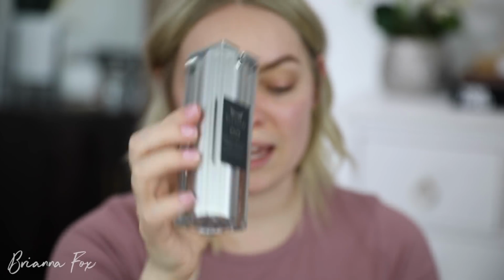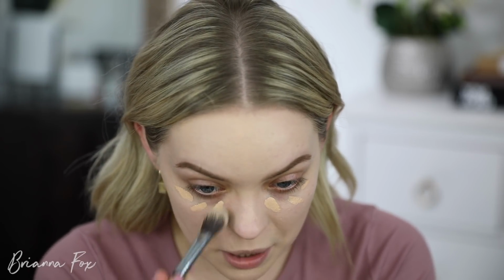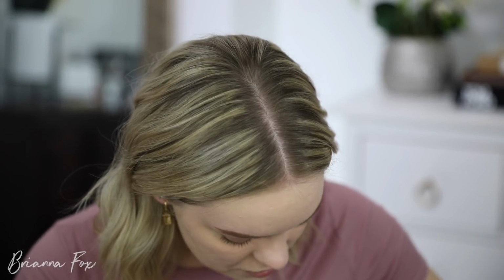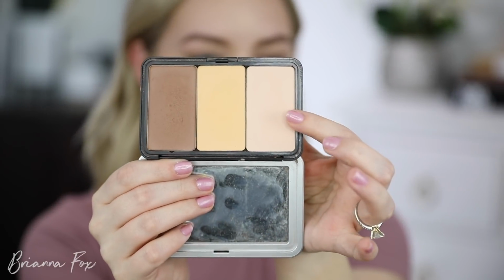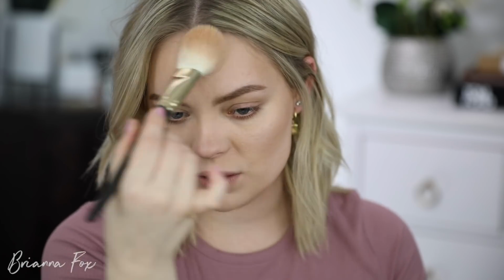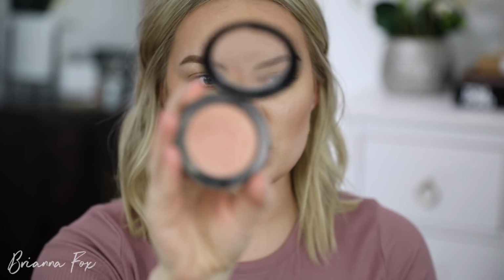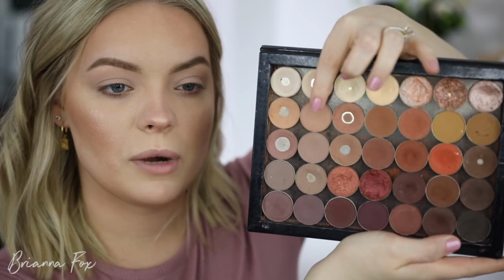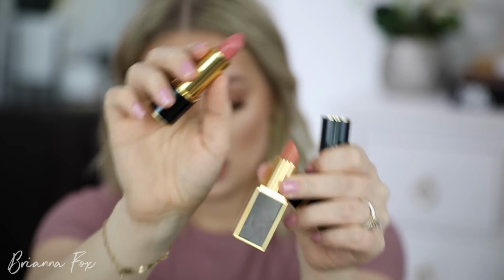VERY PERSONAL Q&A + CHATTY GET READY WITH ME